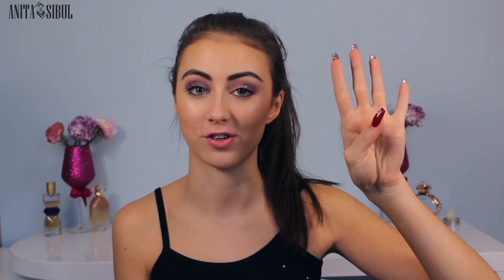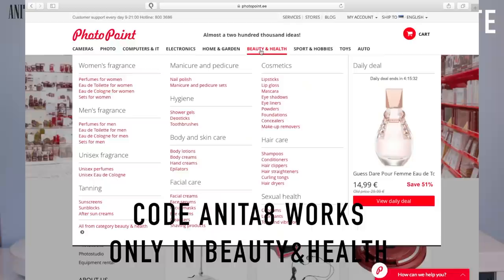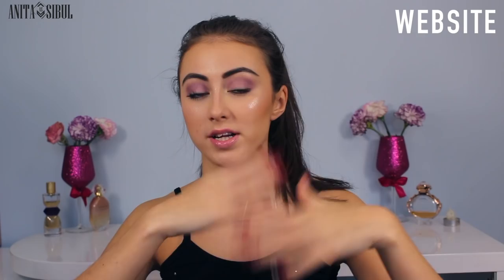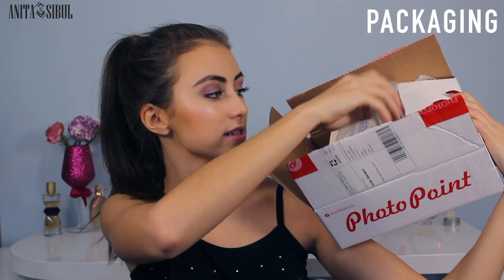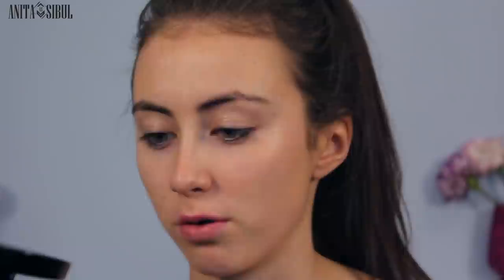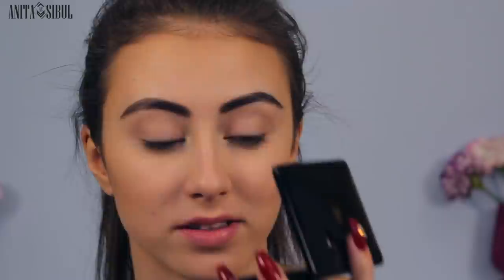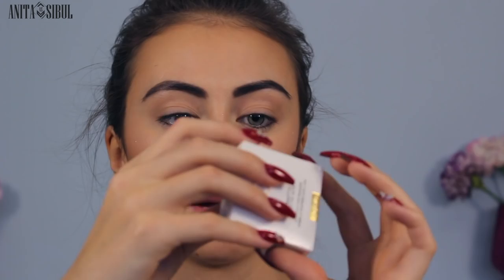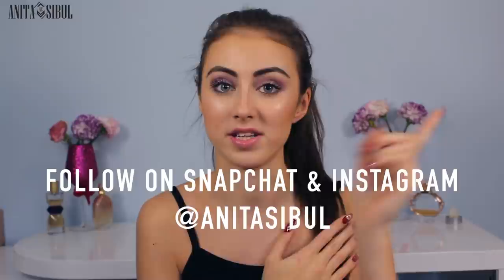What It's Like To Order MAKEUP From Photopoint.ee | Anita Sibul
Where should I order from next?

ARTICLES/NEWS ABOUT ME:
snapchat, vine: anitasibul
kik: anita.sibul
LOVE YOURSELF!
xoxo Anita